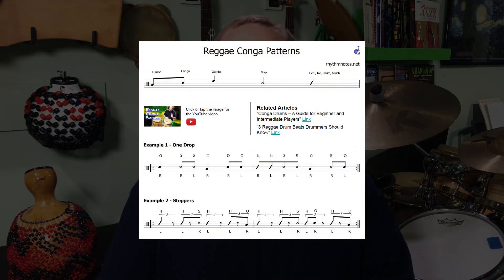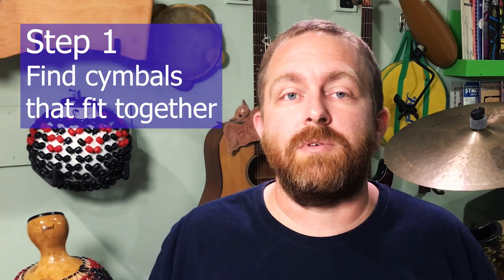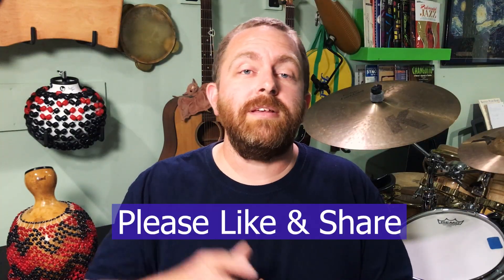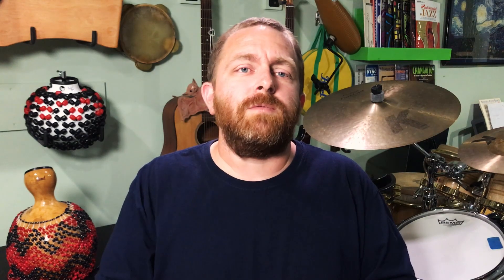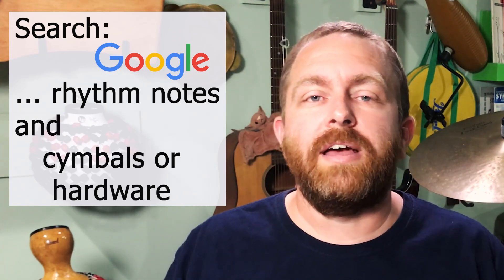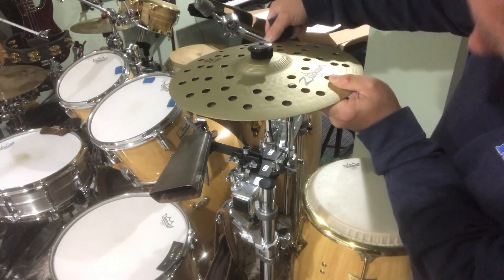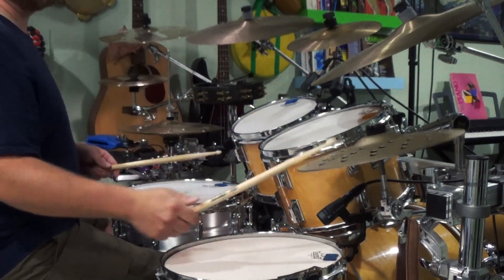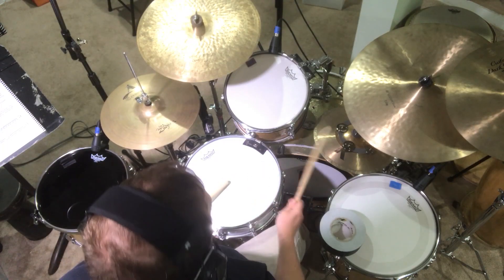Cymbal Stack Ideas for Your Setup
A cymbal stack is an easy way to add a new sound to your drum setup. In this video,  I share a few ideas about cymbal stacks and how I approach making them and setting them up with various hardware.

00:00 Introduction
00:55 Subscribe to Newsletter
01:08 My First Cymbal Stack
01:33 What is a cymbal stack?
01:57 Step 1: Find Cymbals That Fit Together
03:54 Step 2: Try Common Hardware
04:58 Step 3: Buy a Zildjian FX Stack

// Related Articles
"10 Hacks for Drum Set"